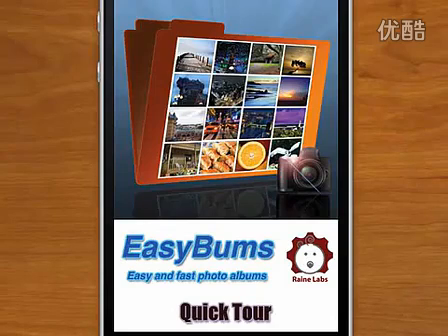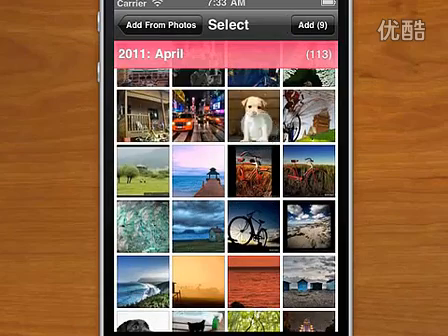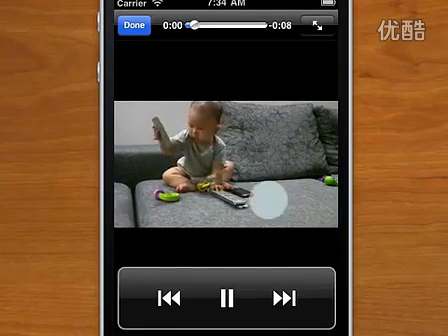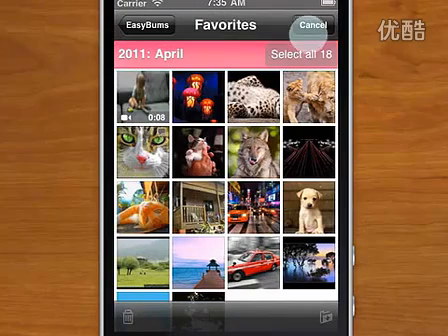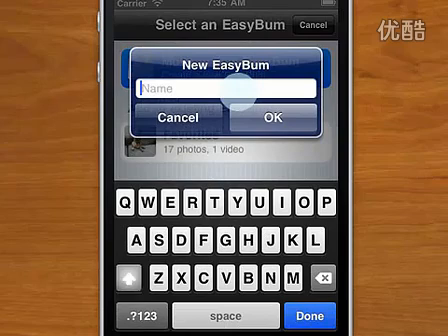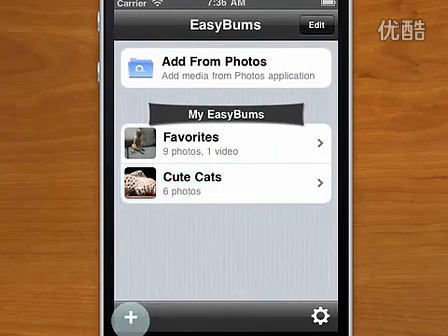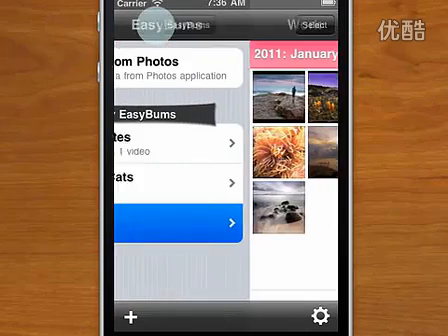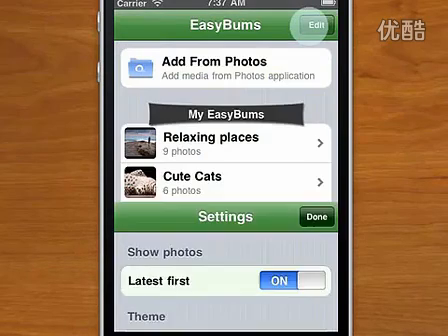EasyBums iPhone Gameplay